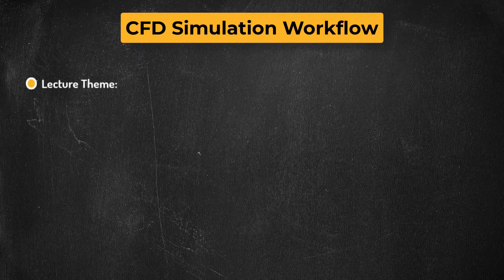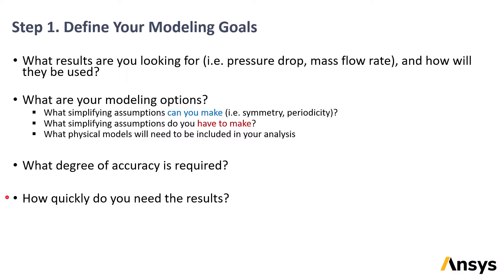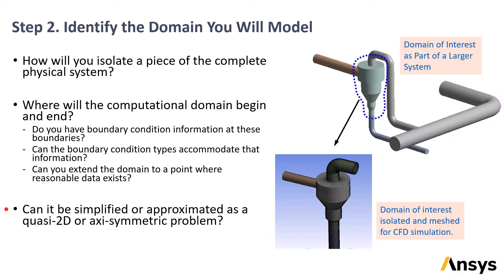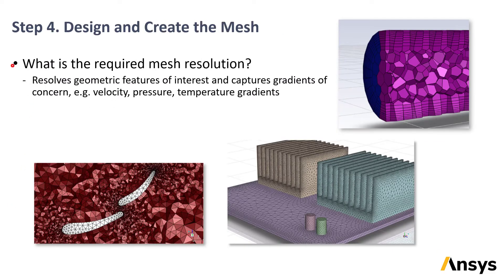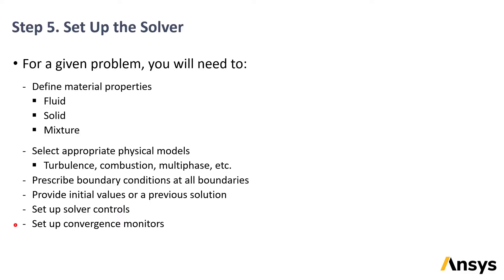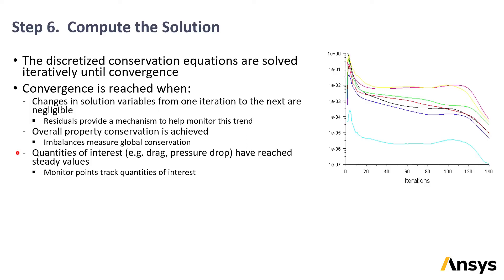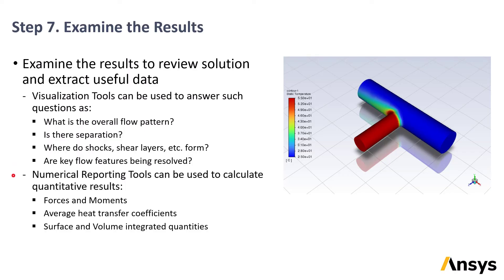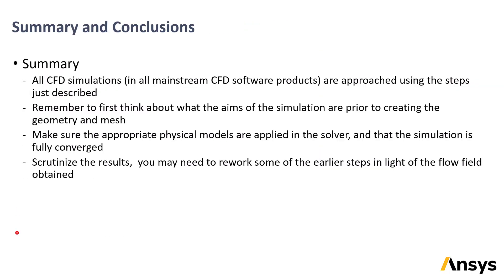CFD Simulation Workflow — Lesson 2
Before beginning a computational fluid dynamics (CFD) project, it is useful to understand its process. In this video, we will discuss the general workflow involved in any CFD simulation, from the planning stage to the analysis of the solution. We will also explore the key stages in the workflow and the steps involved in those stages.

For more details about the contents of this video, visit the lesson